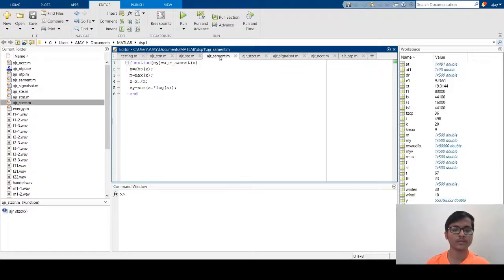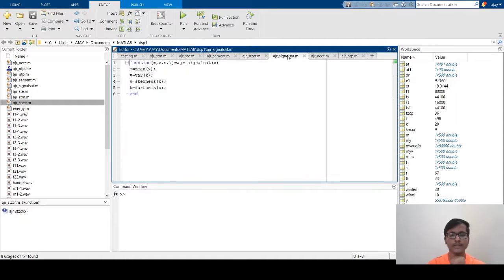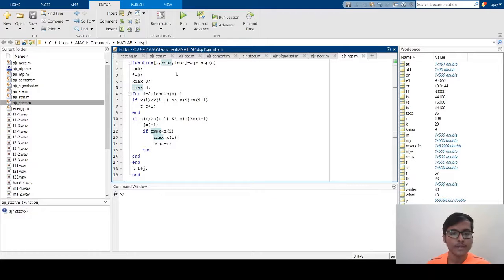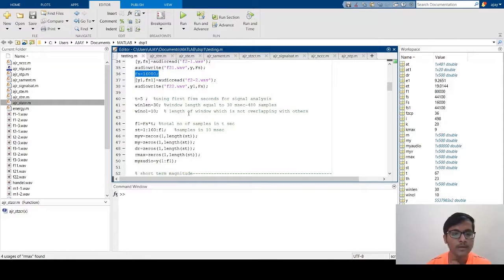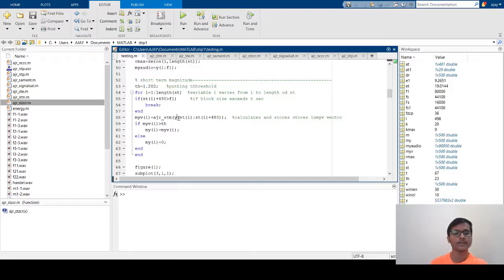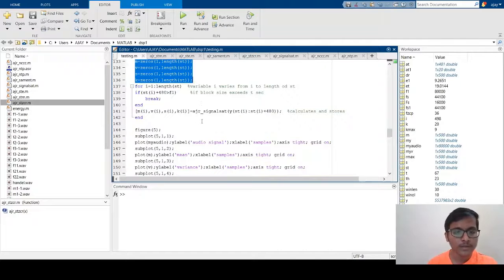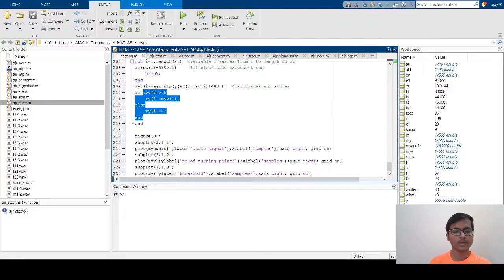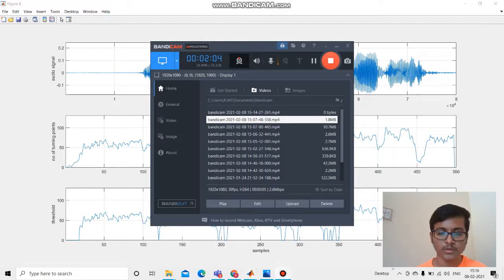Time domain analysis of audio signal in matlab